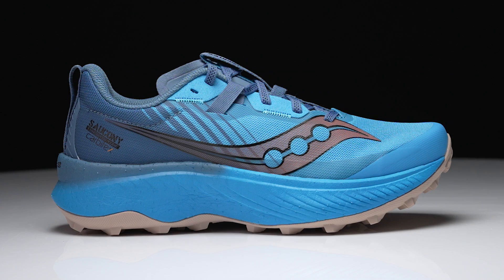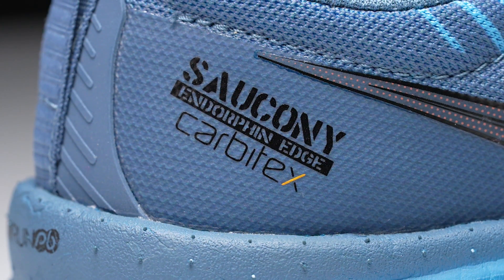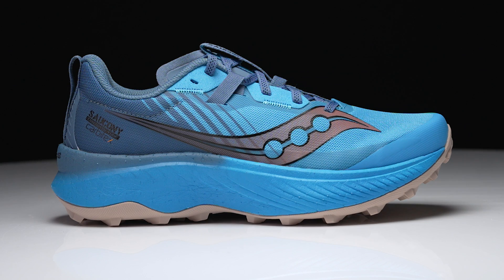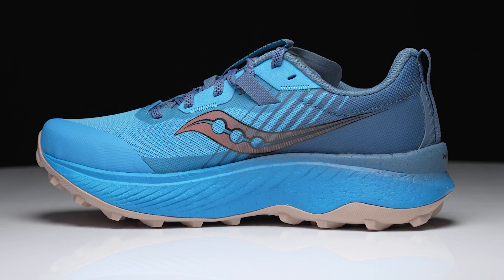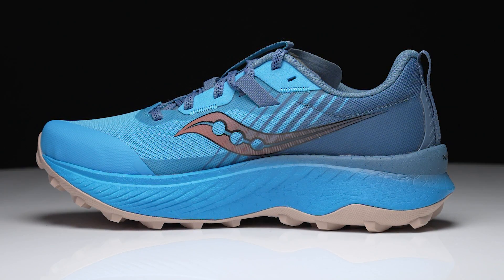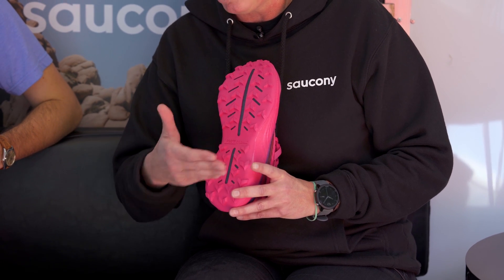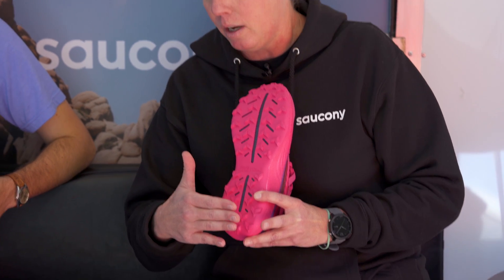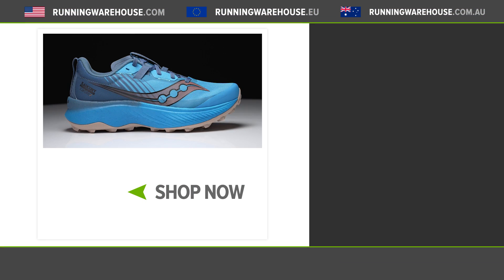The Carbon Fiber Plate Found Inside the Saucony Endorphin Edge | Top Trail Racing Shoe 2022??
The Saucony Endorphin Edge brings carbon plated super shoe technology to the trails. But how do you go about designing a carbon fiber plate on uneven trail surfaces? We met up with the Saucony Team to see what went into the unique plate design!

Saucony Endorphin Pro 3 vs Saucony Endorphin Speed 3 vs Saucony Endorphin Shift 3 | Best Saucony Running Shoes??